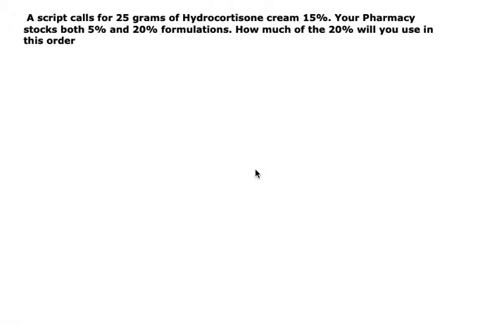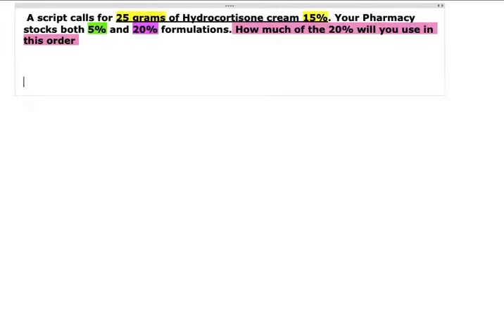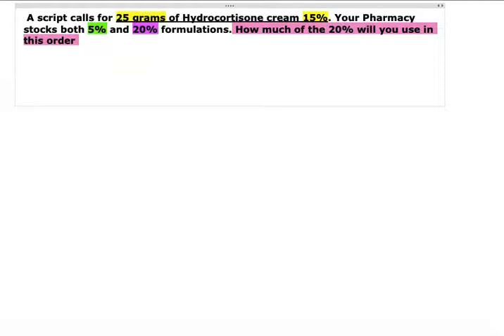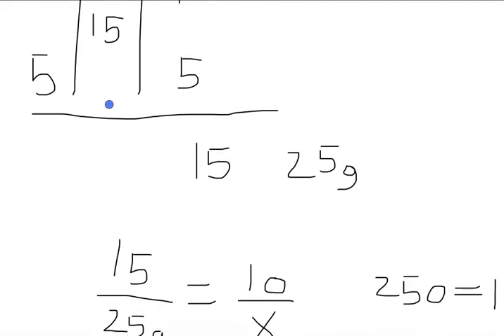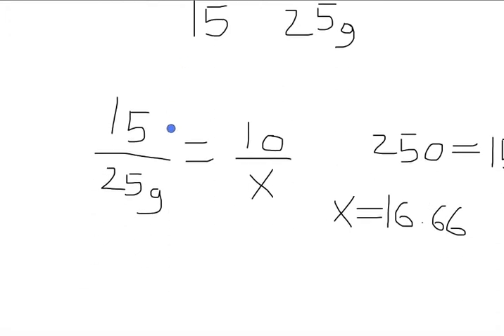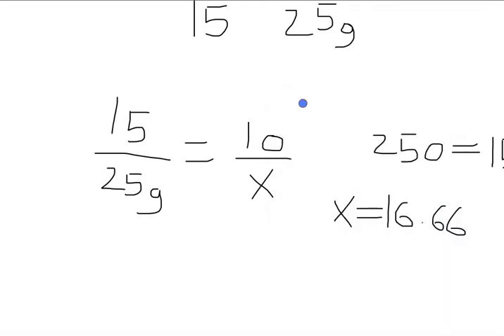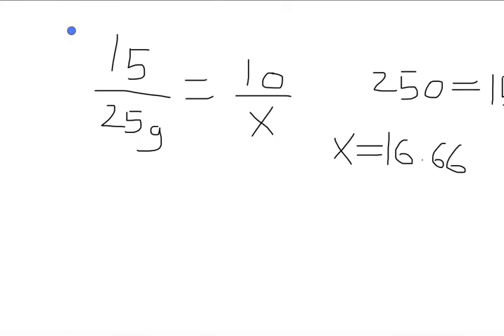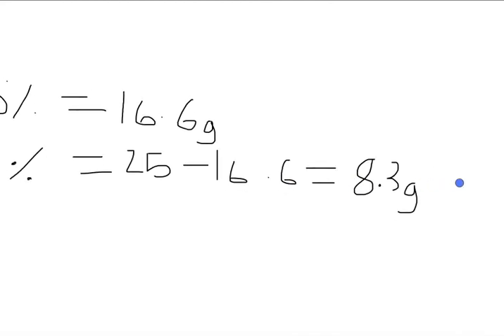Alligation pharmacy refresher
Pharmacy
Naplex
Pharmacist
Technicians